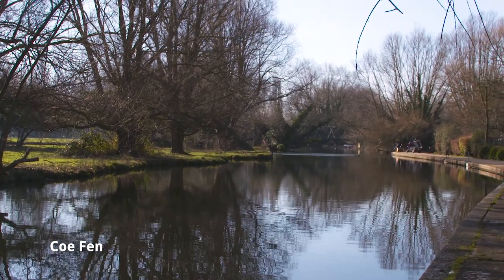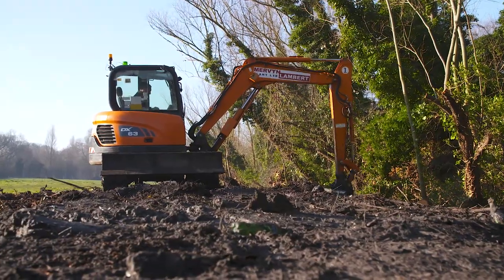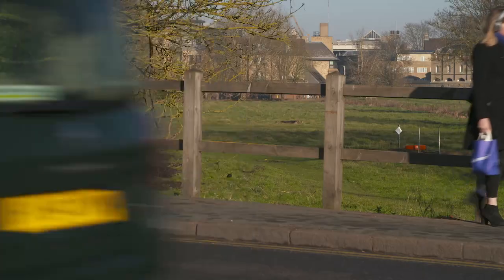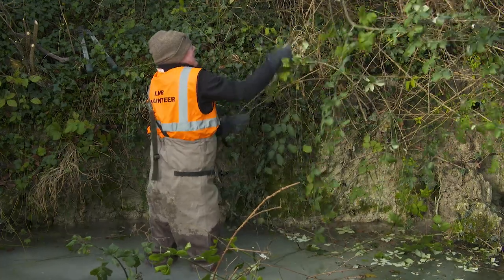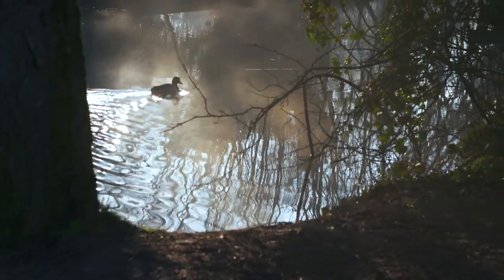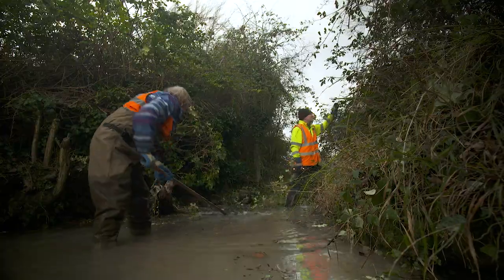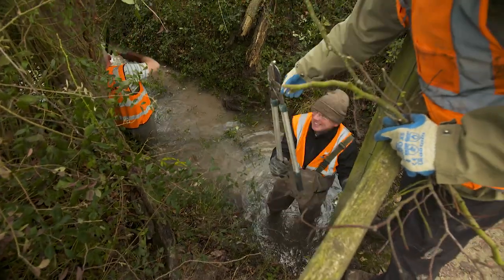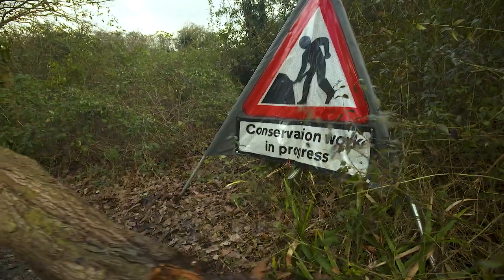Encouraging biodiversity in Cambridge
There are 12 nature reserves in and around Cambridge and we are working to encourage biodiversity within them. Our video showcases what goes into keeping these space green.

if you are interested in volunteering to help conserve one of Cambridge's nature reserves and support biodiversity throughout the city.